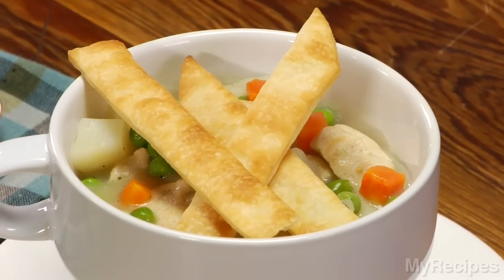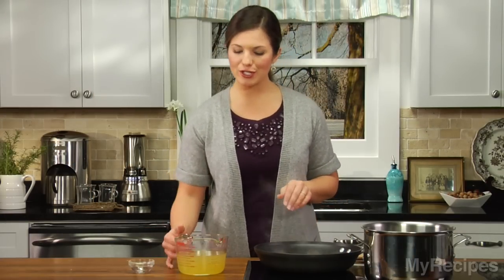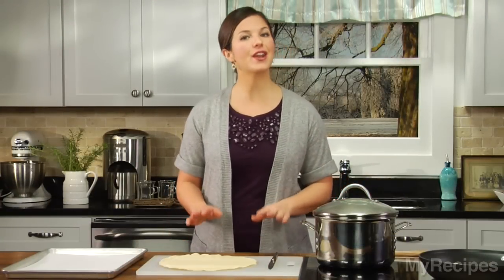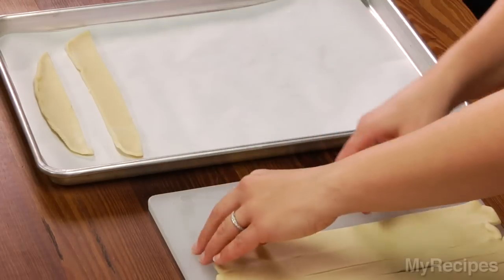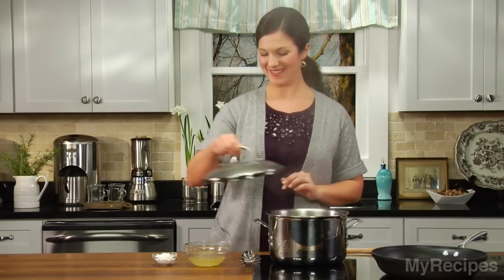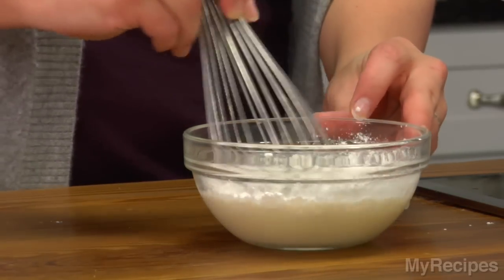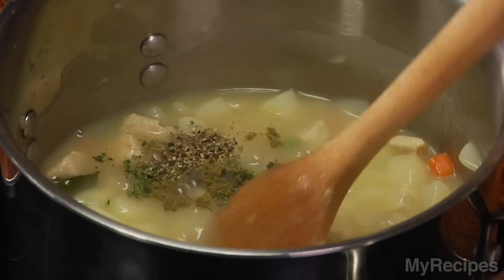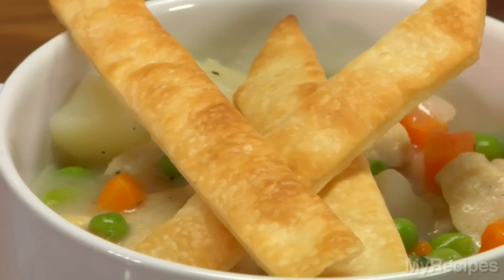How to Make a Quick And Easy Chicken Potpie | MyRecipes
Warm up your dinner table with this quick, lightened version of the cool-weather classic. Though you have to hustle, you really can get this chicken potpie on the table in 20 minutes. Start browning the chicken and bringing the broth to a boil right away, and get the pie dough in the oven as soon as it reaches 425°. Strips of pastry are a quick stand-in for the traditional crust on top.

Yield: 4 servings (serving size: 1 1/4 cups chicken mixture and 3 piecrust strips)

Preparation

1. Preheat oven to 425°.

2. Heat a large nonstick skillet over medium-high heat. Coat pan with cooking spray. Add chicken to pan; sprinkle with salt. Sauté 5 minutes or until browned and done.

3. While chicken cooks, bring 2 1/2 cups broth and bay leaf to a boil in a large saucepan. Add potatoes; cover and cook over medium-high heat 8 minutes. Stir in peas and carrots; cover and cook 2 minutes. Stir in chicken. Combine remaining 1/2 cup broth and flour; stir into potato mixture. Reduce heat to medium; cook 2 minutes or until bubbly and thick. Remove bay leaf. Stir in thyme, pepper, and sage.

4. While potato mixture cooks, cut piecrust dough crosswise into 12 strips. Arrange on a parchment-lined baking sheet. Bake at 425° for 7 minutes or until browned and puffy. Top chicken mixture with piecrust strips.
Nutritional Information

Calories:
    341
Fat:
    8.5g (sat 2.9g,mono 2.5g,poly 0.7g)
Protein:
    30.4g
Carbohydrate:
    33.6g
Fiber:
    2.5g
Cholesterol:
    69mg
Iron:
    1.7mg
Sodium:
    813mg
Calcium:
    20mg

Ann Taylor Pittman, Cooking Light, JANUARY 2010